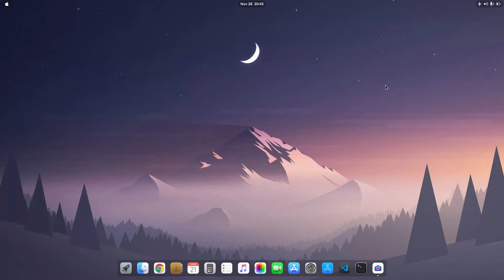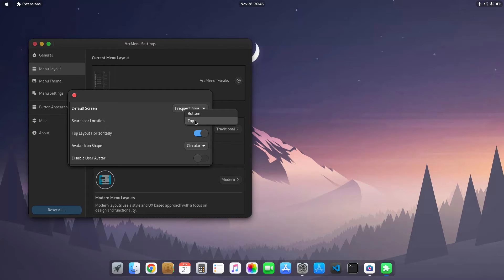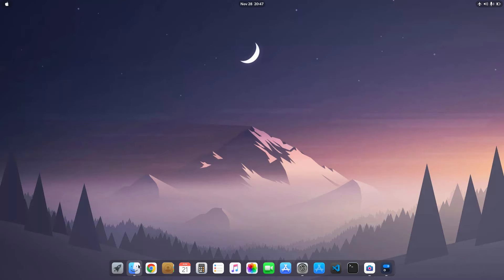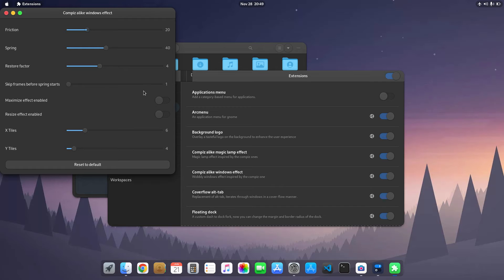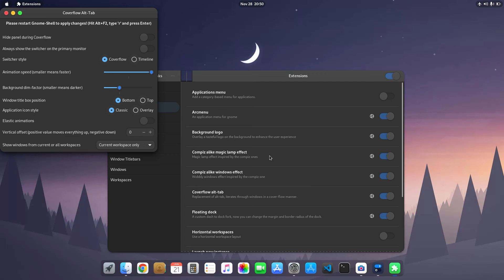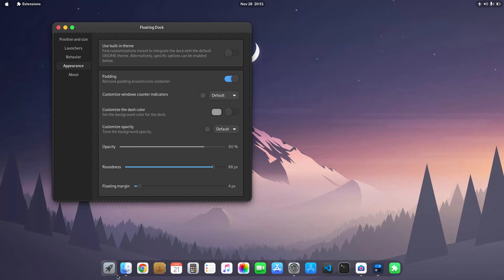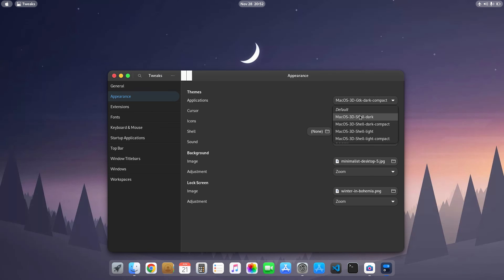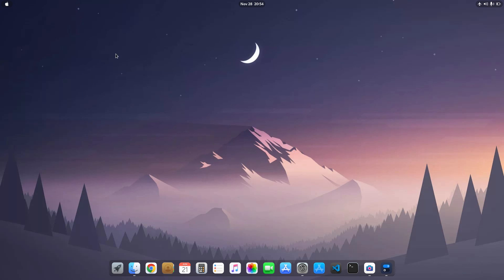My GNOME 3.38 Setup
Hello,

This is My Gnome Setup, I am using fedora 33 gnome desktop.

MacOS BigSur Like Theme for GNOME/GTK based desktop environments. It supports GTK 2, GTK 3, GNOME Shell, Budgie, Cinnamon, MATE, Unity, Xfce, LightDM, GDM, Chrome theme, etc.

To Download Themes :

            Tested on gnome,elementary and more etc.

Gnome Extensions :

        Arc Menu
        Blur My Shell Or Blur(Less Ram Usage)
        Compiz Alike Windows Effect
        Compiz Alike Magic Lamp Effect
        Coverflow Alt-Tab
        Floating Dock